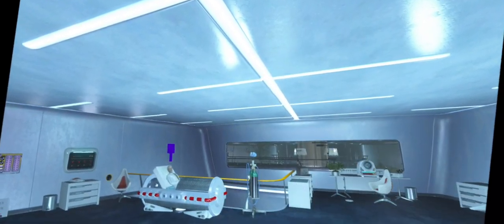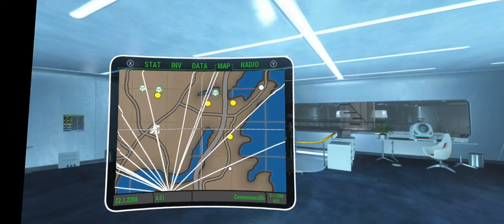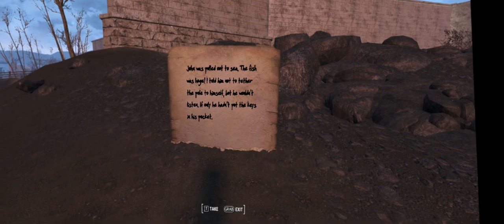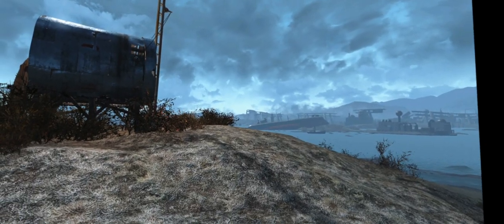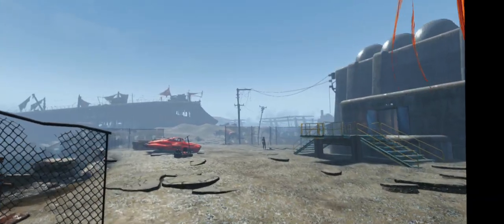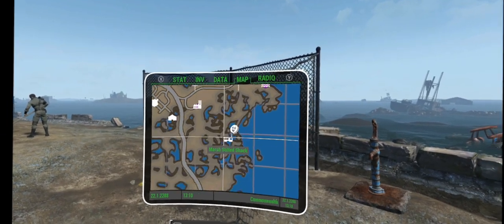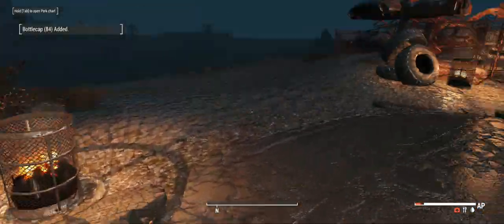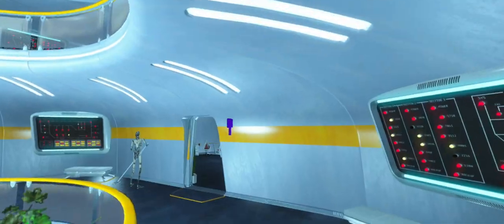Let's Play Fallout 4 VR Modded Survival (Part 65) Getting the Rest of the Settlements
Having been bothered by the fact that we haven't discovered and taken control of all the settlements yet, I decide to go and collect the rest of them.

00:00 Intro
00:38 The Castle to swim to Spectacle Island
00:52 Message in a bottle
1:18 Spectacle Island (Mirelurks)
1:35 Flipping the first switch
1:53 Flipping the other switch
2:50 Warwick Homestead
6:14 Egret Tours Marina
6:35 Wasteland Survival Guide
6:45 Phyllis Daily
11:02 Bunker Hill
11:59 Found Kessler
12:32 Sanctuary to get quests from Garvey
13:33 Covenant to defend from attack
14:54 Mechanist's lair to build provisioners
15:11 Hangman's Alley to assign Jezebel, Piper tells us we suck
16:27 Mechanist's lair to assign Egret Tours Marina
17:15 Covenant to build defenses
19:17 Oberland Station because raiders
19:44 Back Street Apparel because raiders
20:19 Oberland Station to report victory
21:08 Radio Freedom happy about Brotherhood destruction
22:24 The Castle for Defend the Castle
23:47 Defend the Castle starts before I'm ready
24:27 Extreme super mutant attack
30:36 Nordhagen Beach because ferals
31:04 National Guard Training Yard because ferals
32:13 Nordhagen Beach to report victory but I can't do it
33:25 Switched to flat because stuff broken in VR
33:50 Atom Cats Garage because Warwick related
35:34 Warwick Homestead to install pump thingy
36:09 Atom Cats Garage to report success (Gunners)
38:34 The Institute to get Warwick the other way
39:06 Talking to Shaun for the last time
40:41 End game video plays